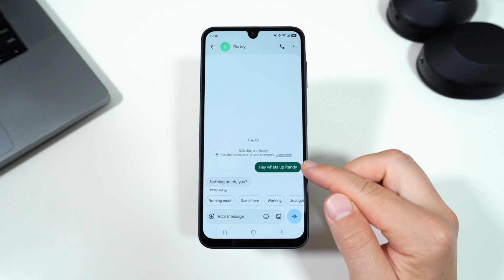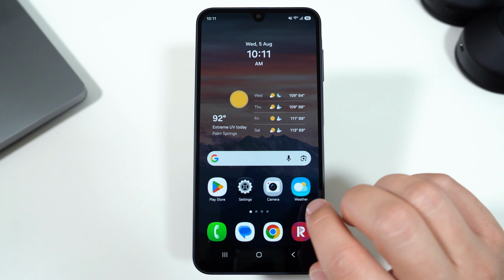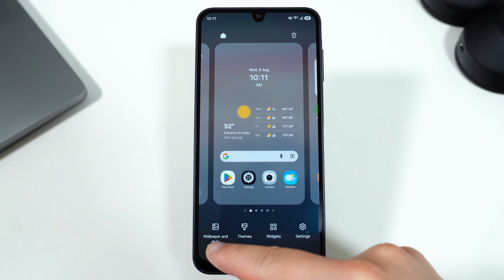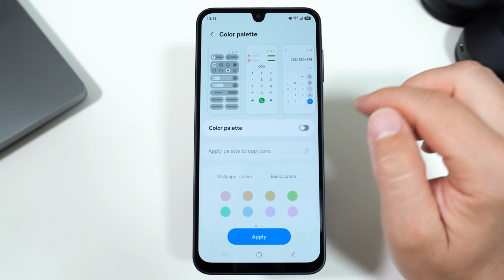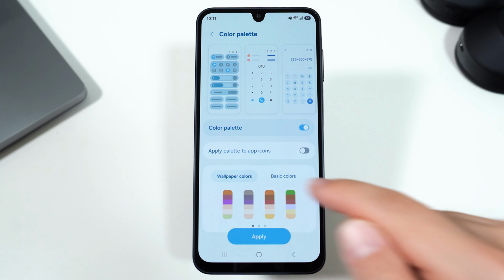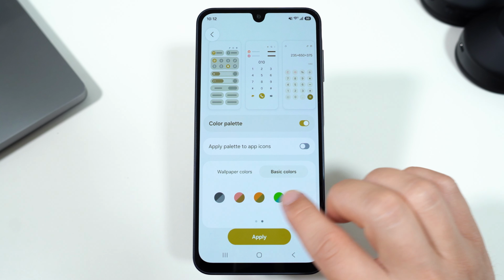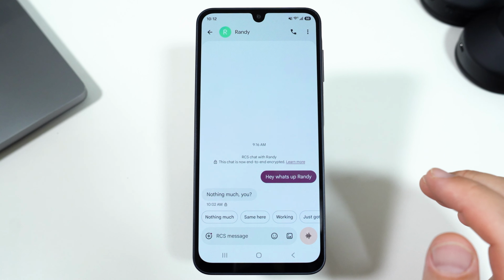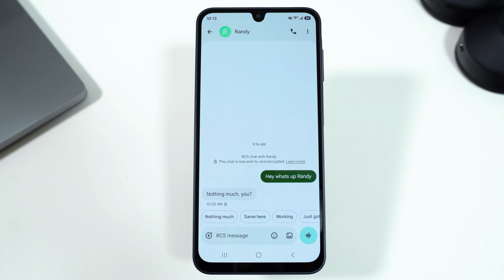How to Change Message Bubble Color on Android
Want to customize the text message bubble colors on your Android phone to match your personal style?

On Android devices, text message bubble colors in apps like Google Messages and Samsung Messages are tied directly to your phone's system-wide Material You theme and Color Palette settings. By adjusting your wallpaper colors or selecting custom color palettes, you can change your message bubbles to green, purple, blue, or dynamic dual-tone shades.

In this video, we show you step-by-step how to change message bubble colors on Android using Home Screen wallpaper and Color Palette settings.

What's covered:
• How message bubble colors sync with Android's system theme and wallpaper
• Accessing "Wallpaper and style" from your home screen
• Customizing the Color Palette (Wallpaper Colors vs. Basic Colors)
• Applying solid colors vs. dual-tone color combinations
• Previewing and confirming color changes in your Messaging app